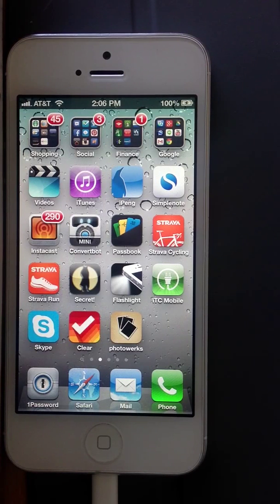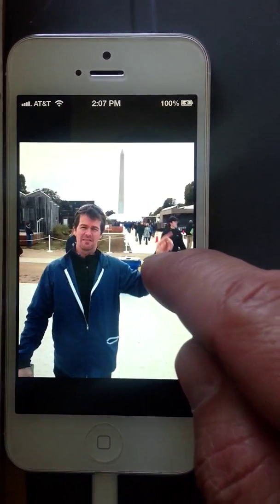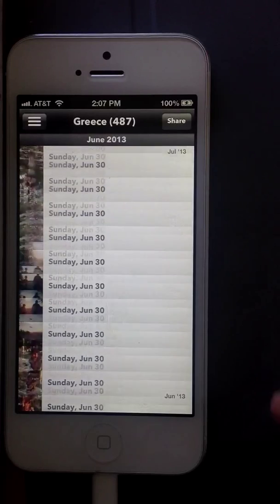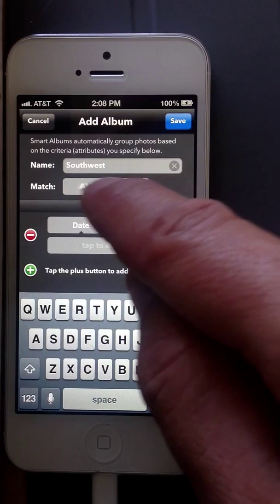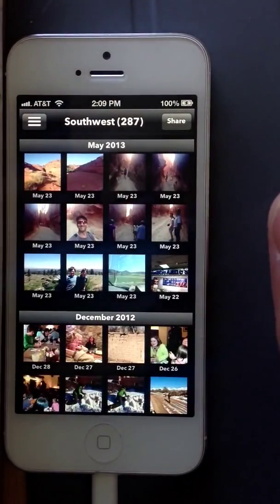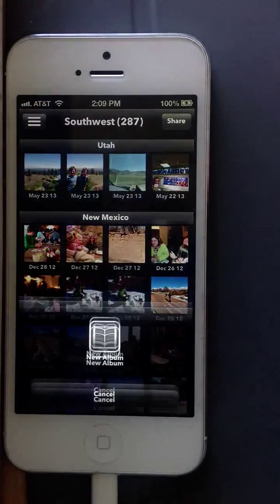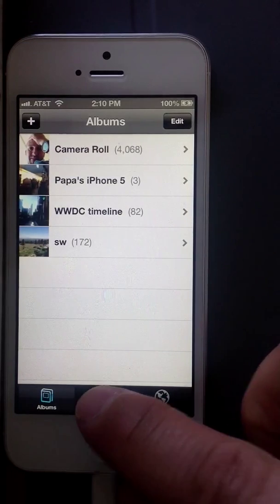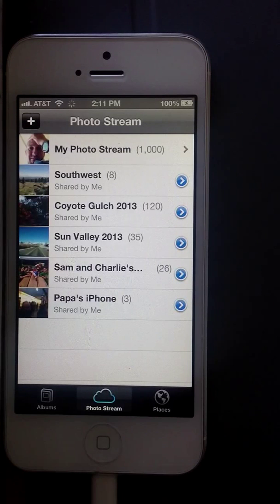Photowerks v1.1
Demonstrates our new smart album functionality and shows how to create a shared photostream with a photowerks smart album